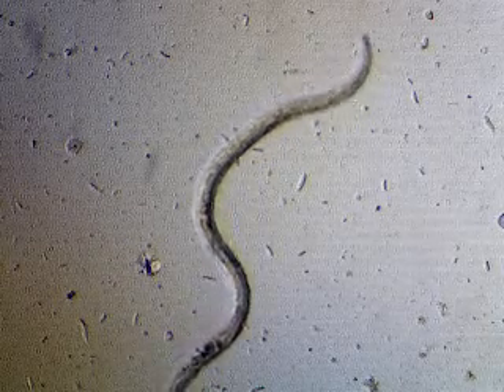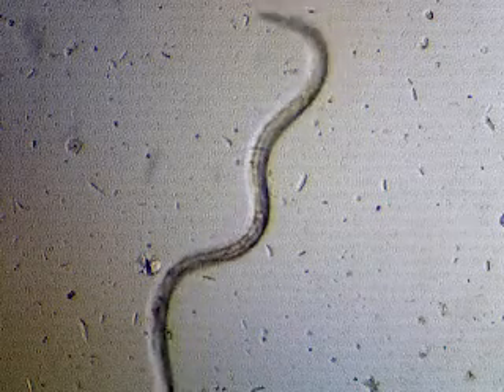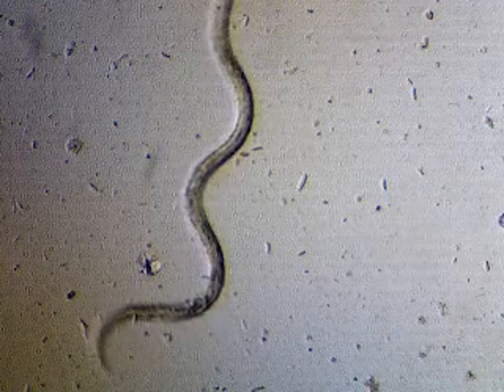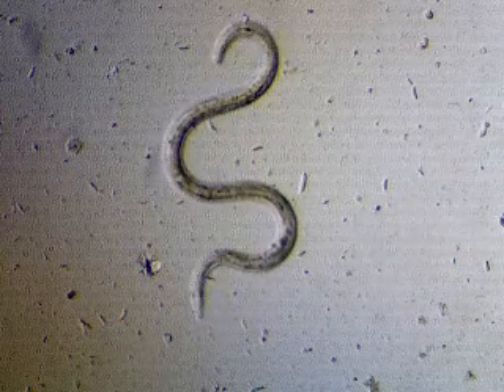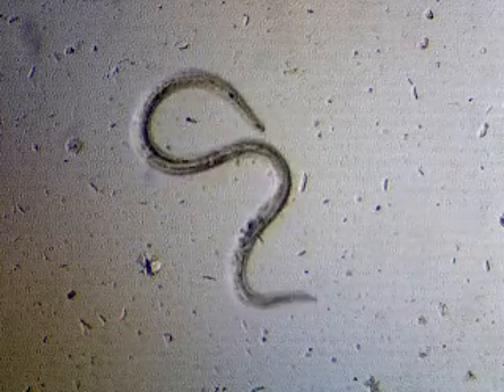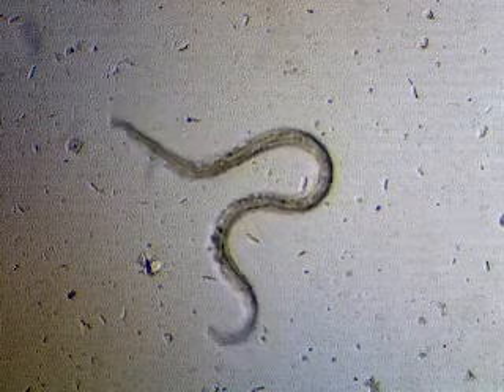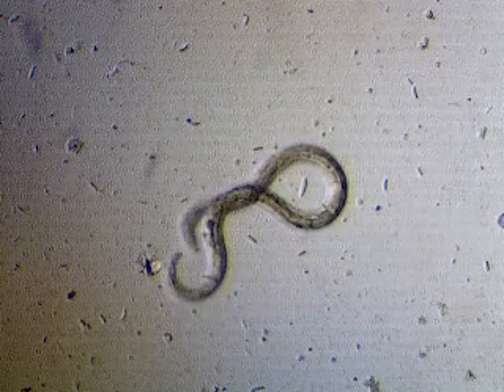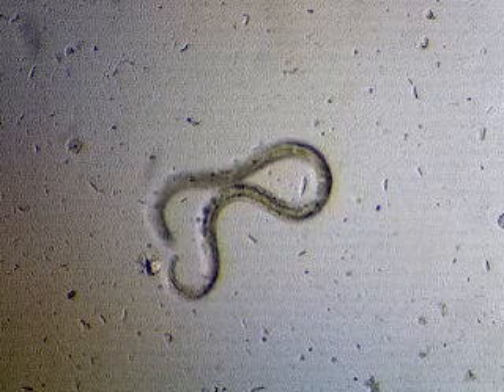Sheep Gastrointestinal nematode - 1 year in fecal pellet video 4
Sheep gastrointestinal nematode collected July 2018, stored at ambient temperature in fecal pellet, Baermann proceedure and taped July 2019. Cockroaches, ticks and nematodes will take over the world.